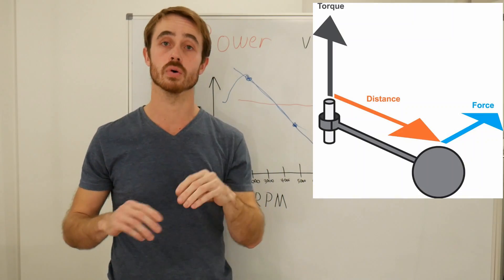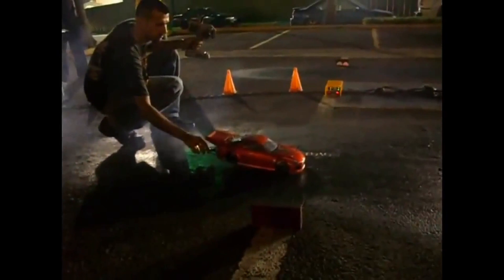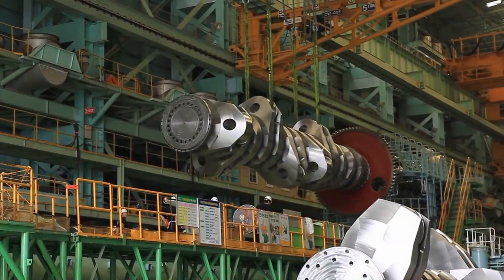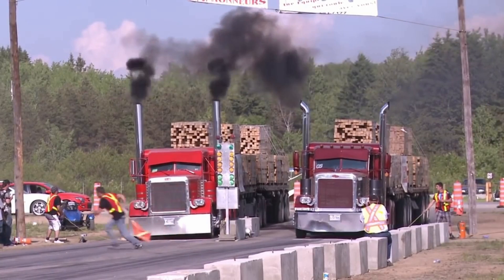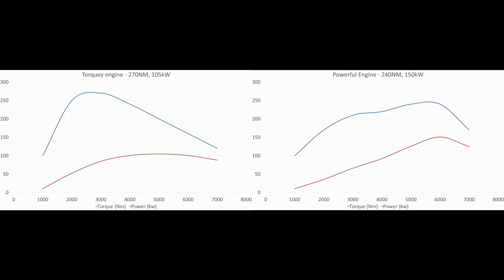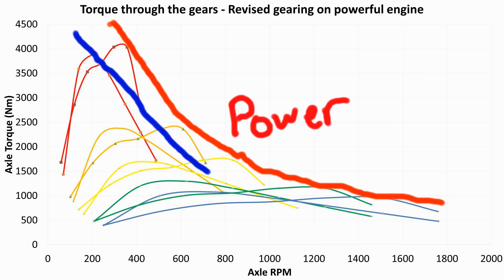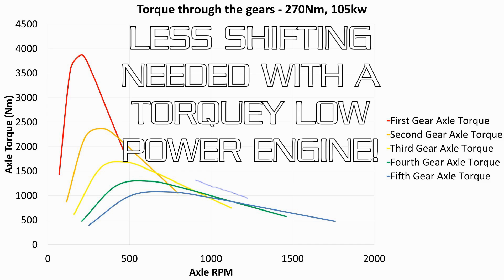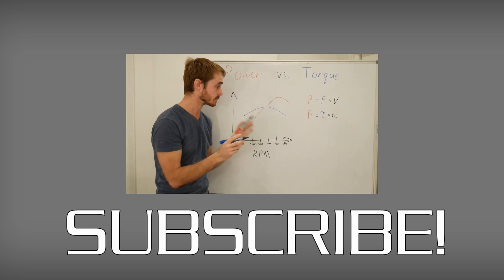Power and Torque (for Cars) Explained in 60 Seconds!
What is power? What is torque? In this video we look at power vs. torque, the differences between the two and which is fastest.